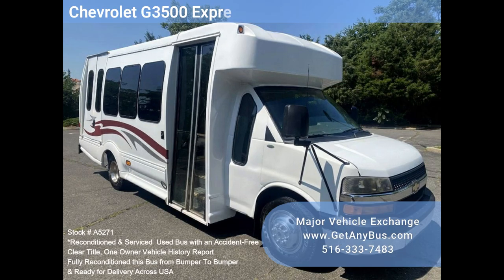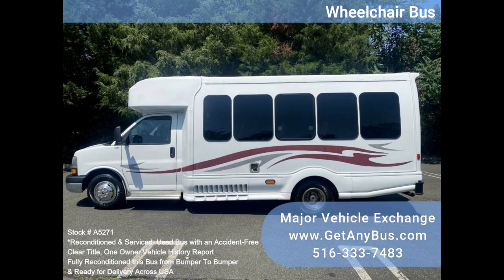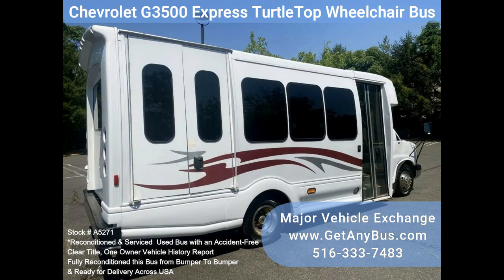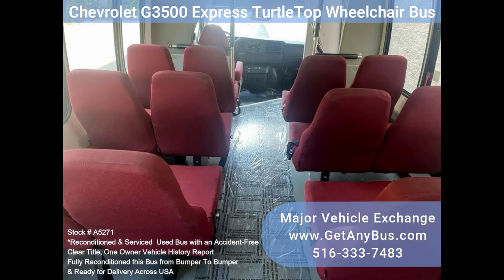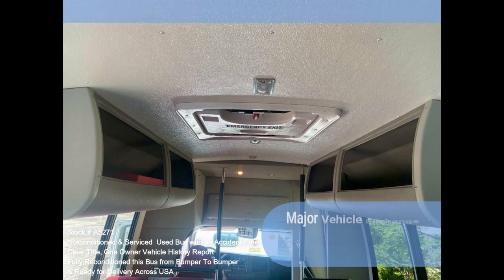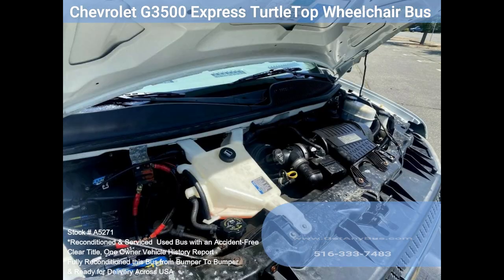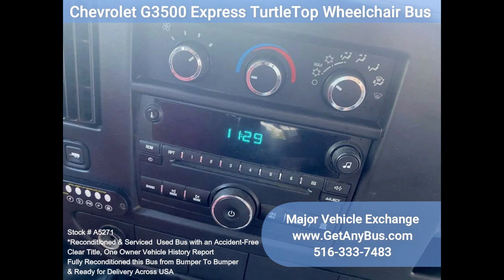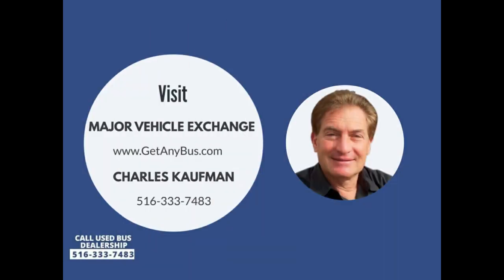Beautiful 2010 Chevrolet G3500 Express TurtleTop Wheelchair Bus w/ only 60K Miles!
Major Vehicle Exchange presents this reconditioned Chevrolet G3500 Express TurtleTop with seating for 15, including the driver, and up to 2 wheelchair positions. This bus has only 60K miles and has been well maintained. The combination of this low mileage, the interior amenities, and the highly desirable & durable TurtleTop conversion makes this bus a one-of-a-kind opportunity. It has been fully retouched, checked, and road-tested. Extremely clean, fully equipped, and in excellent condition. It drives and feels great! Perfect for Tours, Charters, Commuter Shuttle Services, Churches, Adults, Schools, Hotel shuttle runs, and much more. The Braun wheelchair lift is fully operational and suitable for adult handicapped use.

Equipped with a heavy-duty low mileage 6.0L gas V-8 and a smooth shifting automatic transmission. All mechanical functions are in excellent working condition, and all fluids have been checked and changed as needed. Comfortable accommodations for all passengers, including front and rear air conditioning and a rear heating unit for the winter months. The bus has just been detailed for an excellent appearance. Overall the exterior and interior are in great condition.

FEATURES (Partial Listing):

2010 Chevrolet G3500 Express TurtleTop Shuttle Bus
6.0L V-8 Engine
Seating for 14 Plus Driver w/Seatbelts
Driver's and Passenger Steps
Braun Vista Wheelchair Lift
Up to 2 Wheelchair Positions
Stainless Steel Wheel Simulators
Automatic Wheelchair Retractors
Vanity Panels & Entrance Stainless Hand Rails
AM/FM/CD Stereo
Digital Clock
Tilt Wheel
Rear Door
Aisle Lights
Reverse Warning Alarm
Tinted Full View Picture Windows
5 Speed Automatic With Overdrive
Gray Transit Rubber Floor
Front and Rear Air Conditioning and Heater